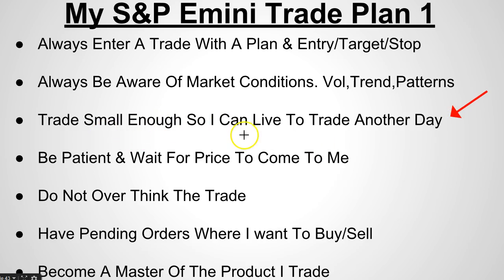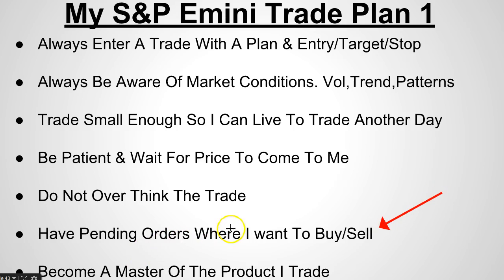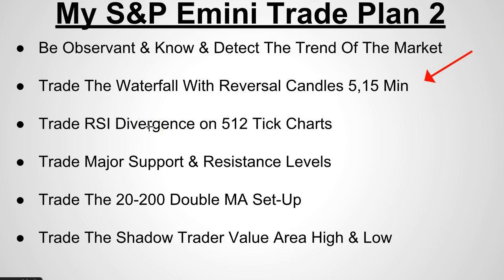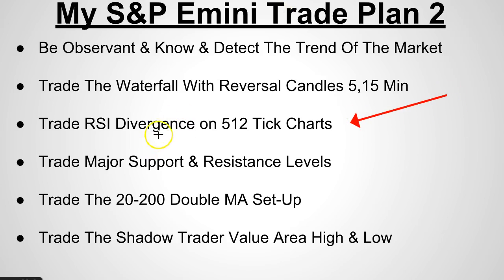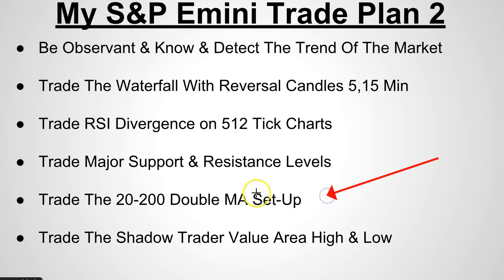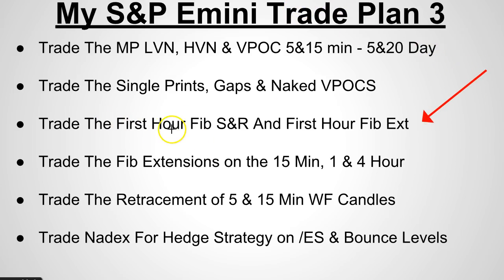S&P Emini Trade Plan, Day Trading Fearless Video Course